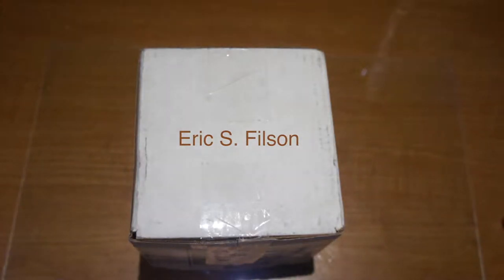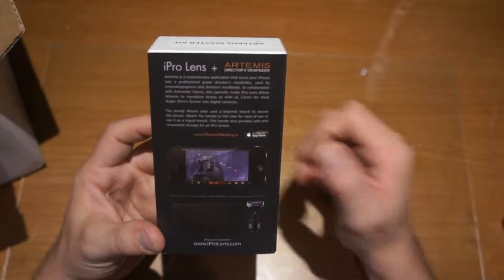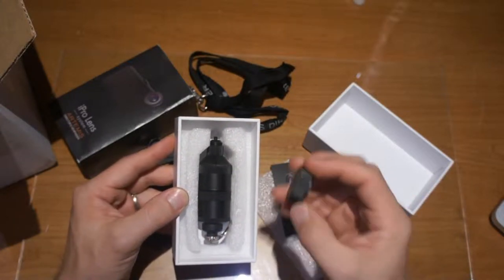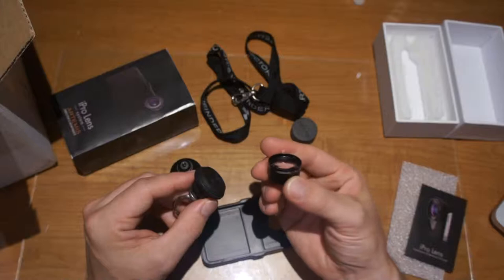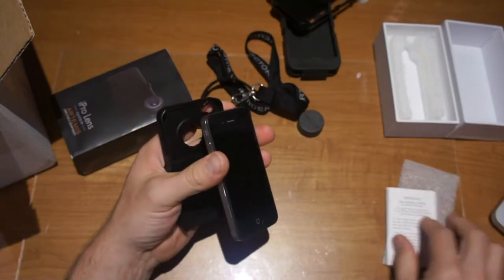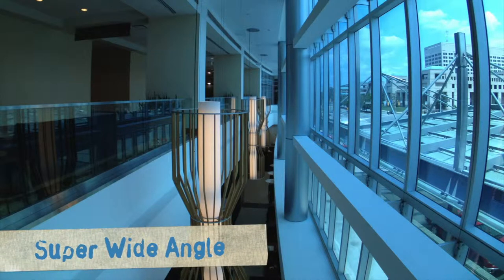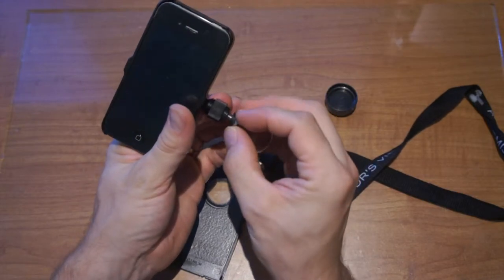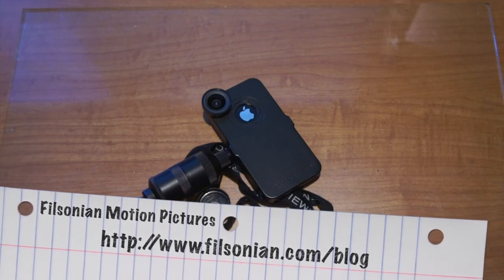iPro Lens for Artemis Unboxing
I recently bought iPro for Artemis and this is my unboxing and review of the iPro lens system for iPhone, specifically for the Artemis App director's viewfinder.

The producers of iOS applications Artemis, Helios, and Toland present iPro for Artemis Digital Director's Viewfinder.

Featuring the Super Wide Angle Lens specially developed for Artemis by Schneider Optics, this system expands the range of lens Artemis can replace to include lenses as wide as 12mm when used with Super 35mm format motion picture cameras.

The Standard kit includes the Super Wide Angle Lens, iPhone case (4/4s or 5), a lens case that doubles as a handle, and a lanyard. The Master kit also includes the 2x Teleconverter, extending range of Artemis to 300mm.

Artemis is a digital directors viewfinder for the iPhone and iPad. Designed with both cinematographers and directors in mind, Artemis works in much the same way as a traditional directors viewfinder, though much more accurately and much more conveniently. Artmis remote allows you to send the image artemis is seeing on the iphone onto the ipad.